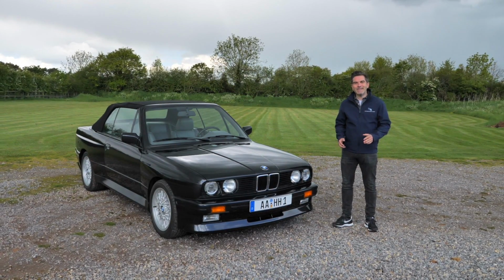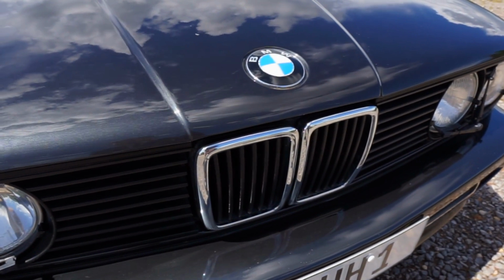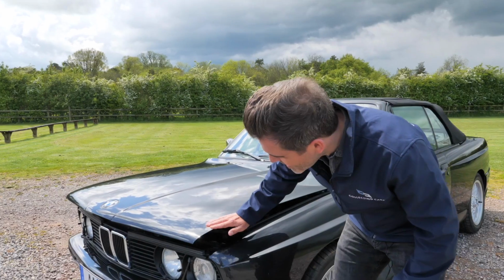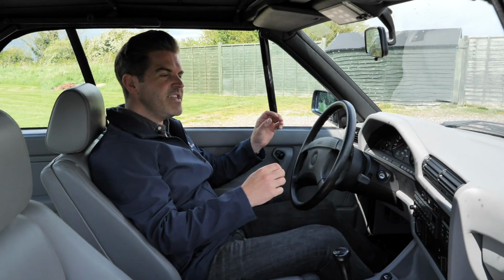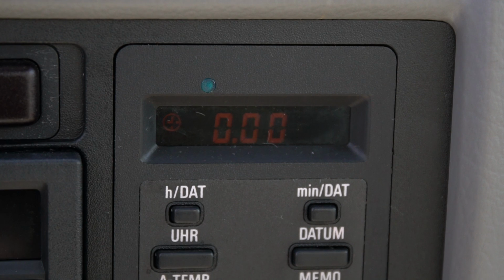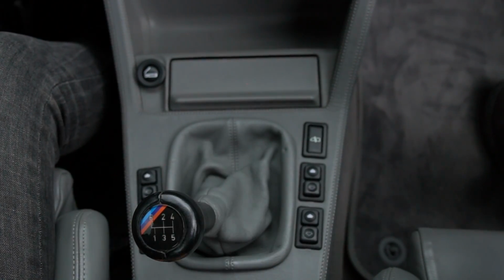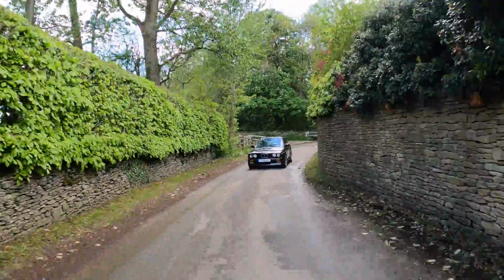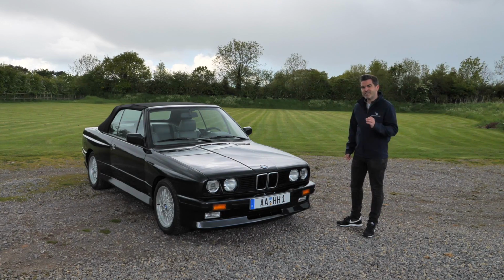1991 BMW ‘Time-warp' E30 M3 Convertible | Collecting Cars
The E30-generation BMW M3 was designed specifically with Group A touring car racing in mind, and was initially intended to be a limited-run homologation special. However, demand quickly outstripped the planned supply, and more than 17,000 were eventually built.

While the E30 M3 was built in fairly large numbers as a coupe, this is one of only 786 convertibles built. This one is particularly special as it has covered little more than 1000km.